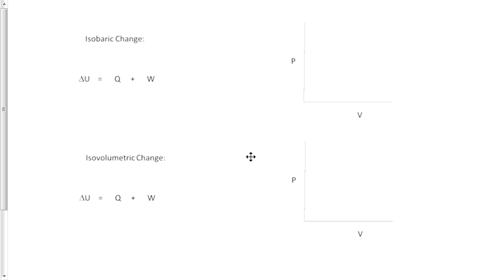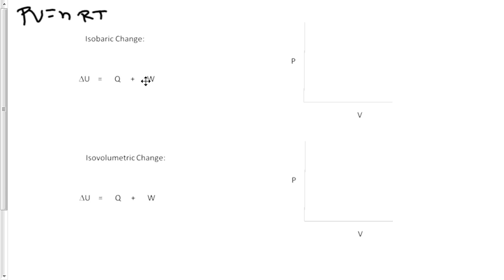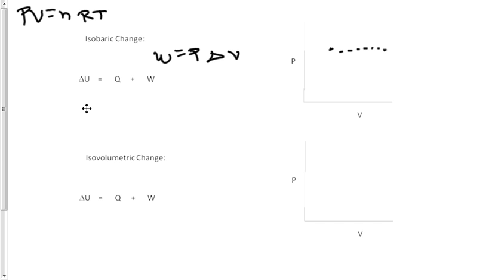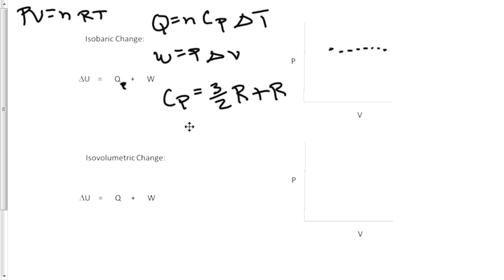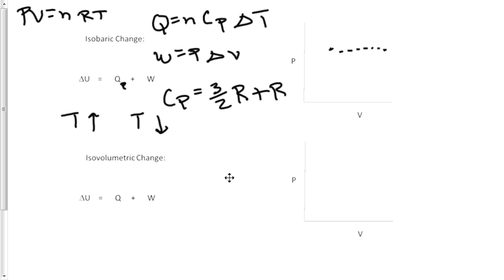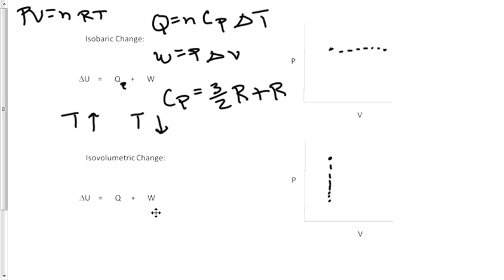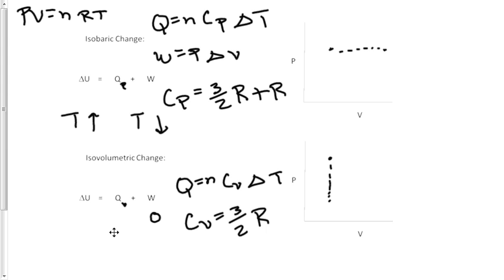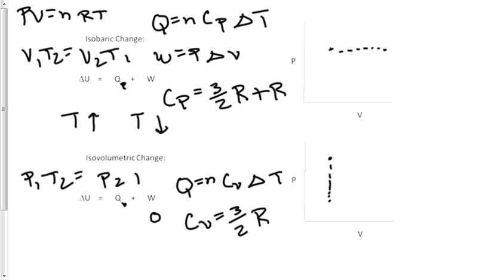physics Thermodynamics 2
A review of isobaric and isovolumetric changes is done in terms of the change of internal energy for a gas for both processes.